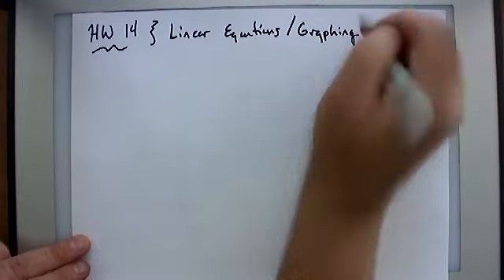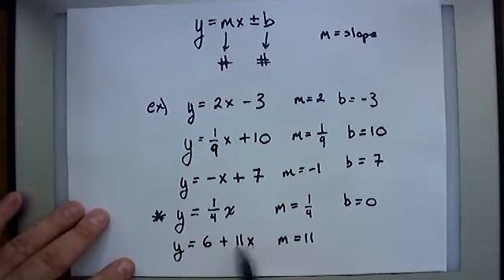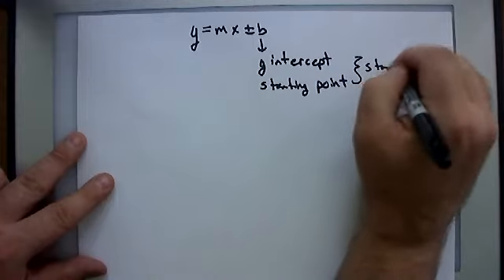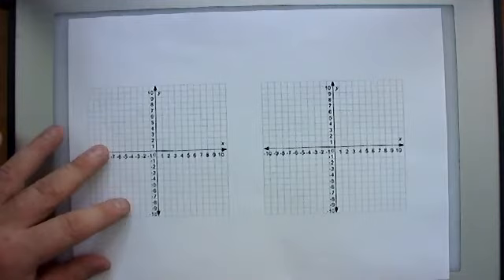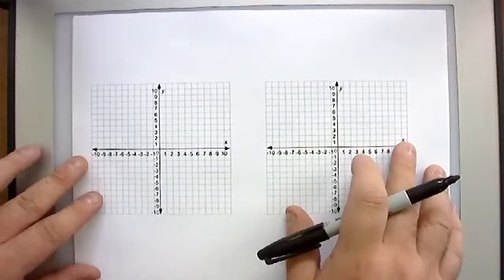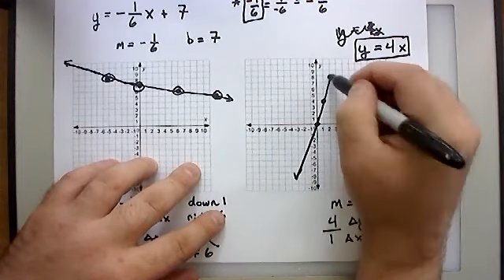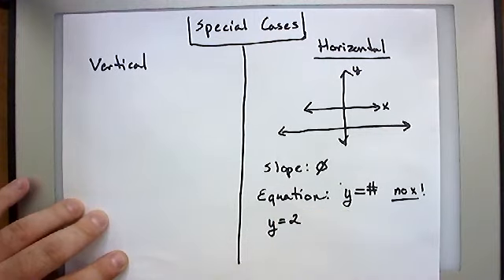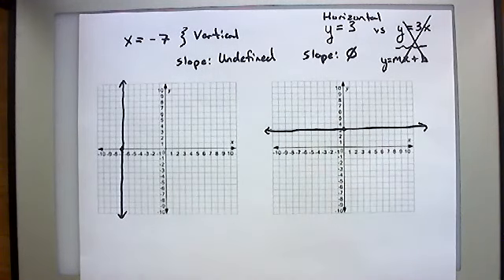MGF1100 Lecture for 3/2/2021 HW 14